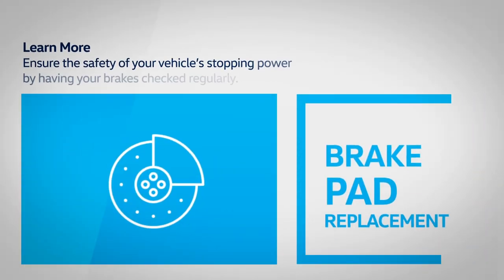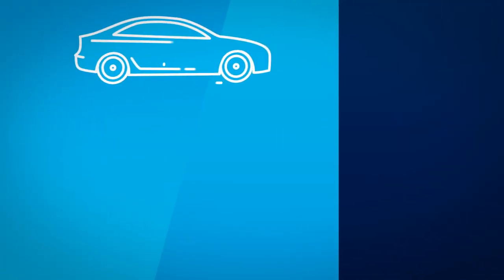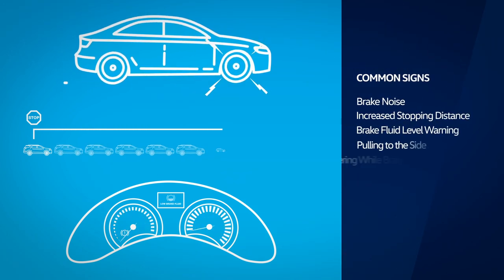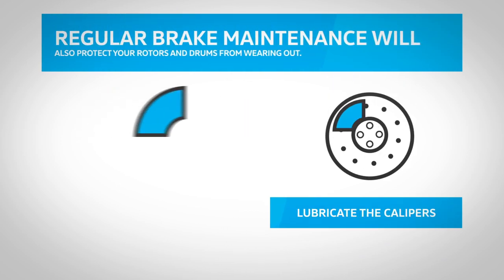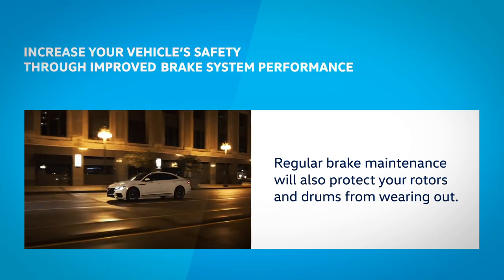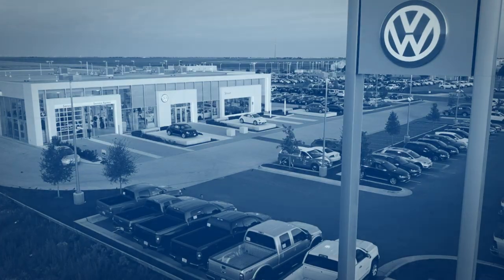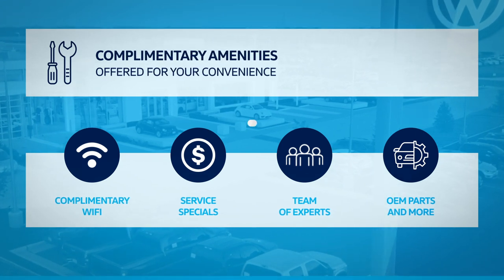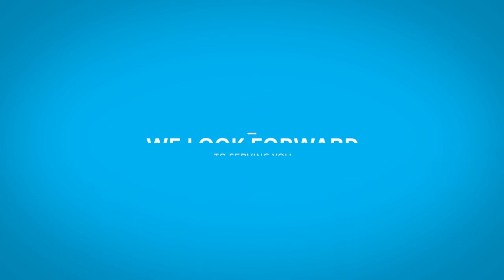Brake Pad Replacement at Street Volkswagen of Amarillo, TX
With a system as important as brakes, you should only get brake service from certified technicians. At Street Volkswagen of Amarillo, we have the diagnostic capabilities, OEM brake parts, and skills to perform all types of brake services and other auto services. Our facility is located in Amarillo, a short drive from Panhandle, Canyon, Vega, and Claude. The brake pads are the most vulnerable brake part of wearing out as they go through regular wear and tear. We can inspect the condition of the brake pads on your Volkswagen to determine if a replacement service is required.

We are located at 8707 Pilgrim Drive in Amarillo and easy to get to from anywhere in the Amarillo or Texas Panhandle area.